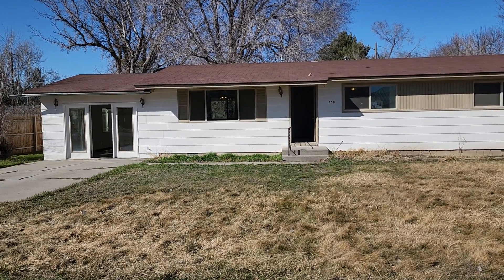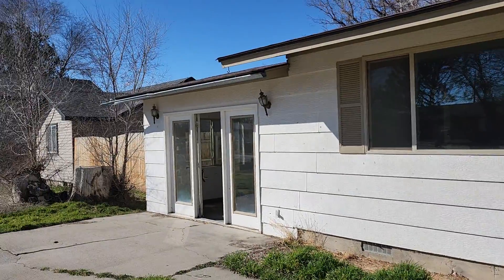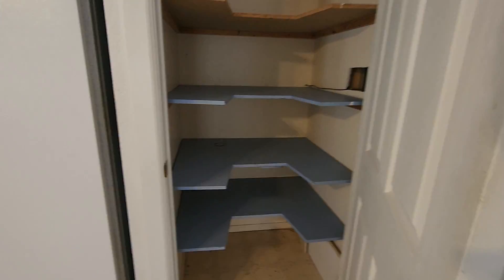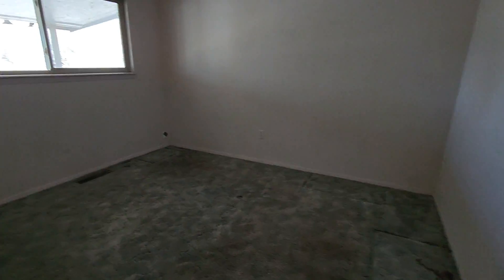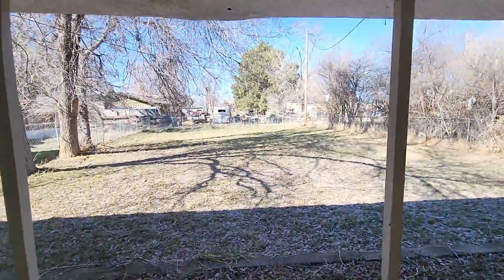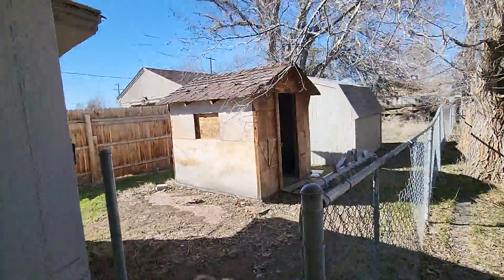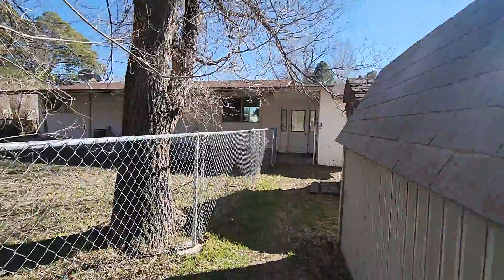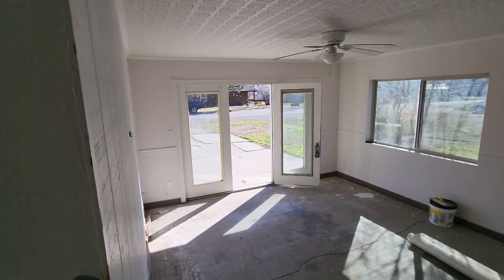April 5, 2022